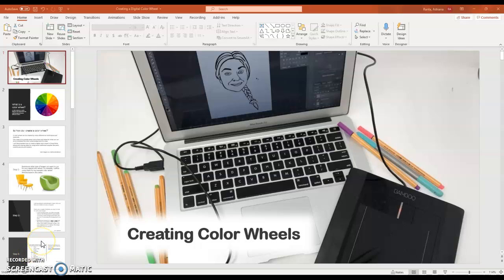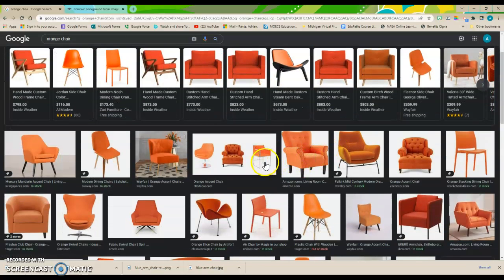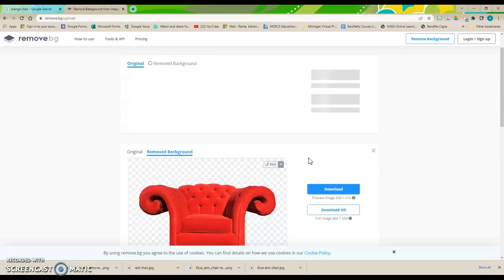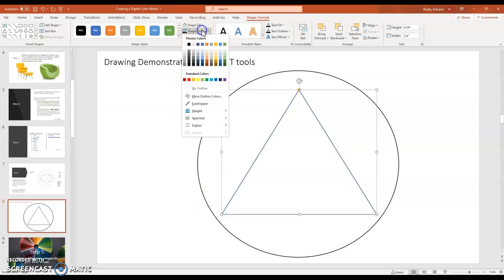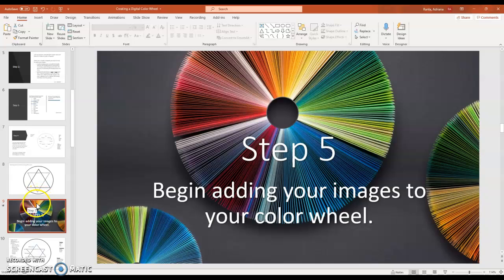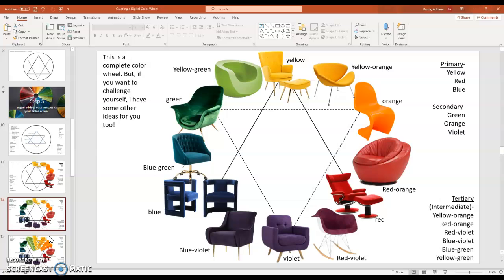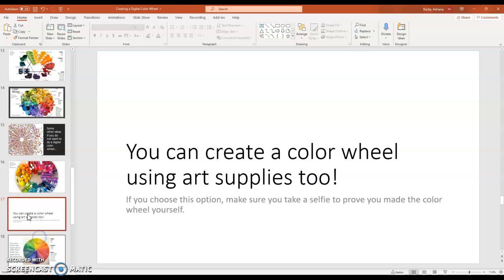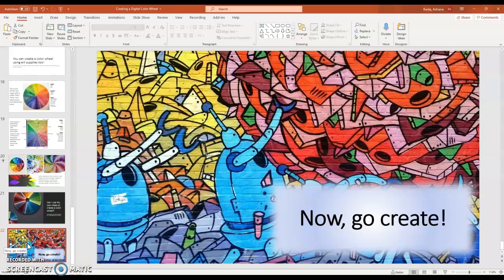Creating Digital Color Wheels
Ideas for creating different types of color wheels, primary focus is using PowerPoint an importing images to create a color wheel.